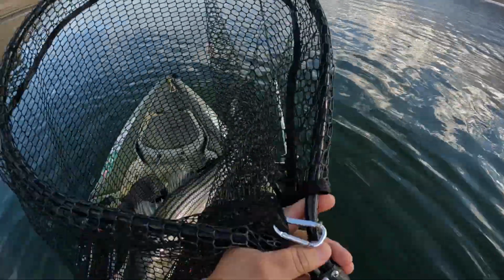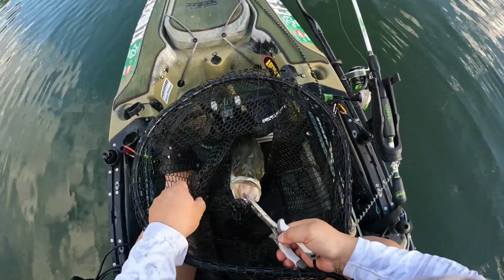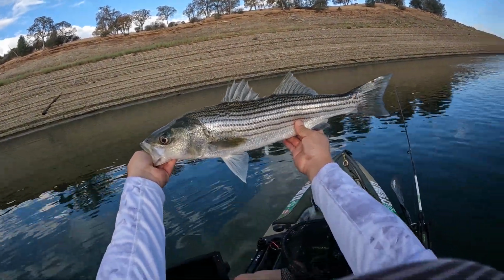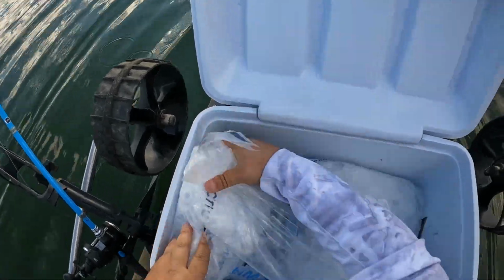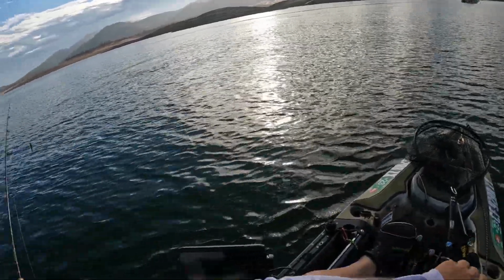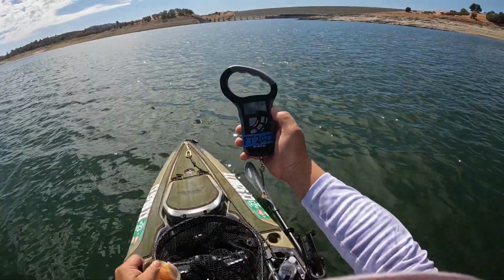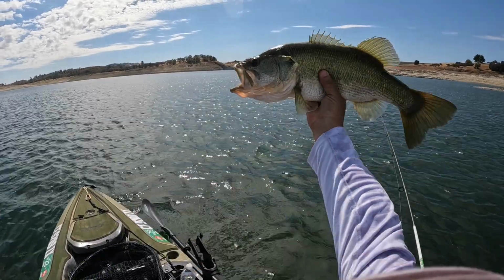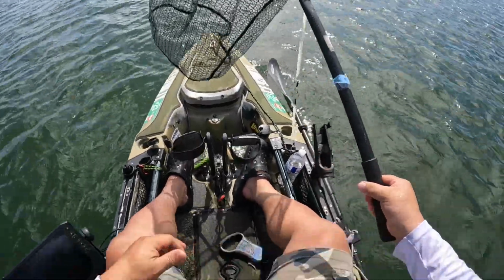Chasing Striper Boils on Kayak with KVD Topwater Lure( New Hogan Lake )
Hello, chasing striper boils on my kayak using top water and fly stripping